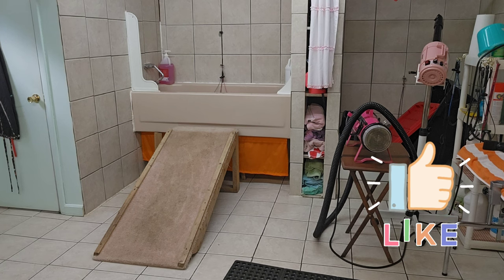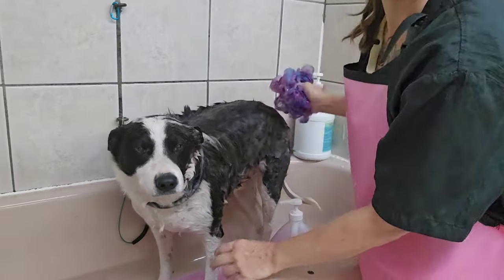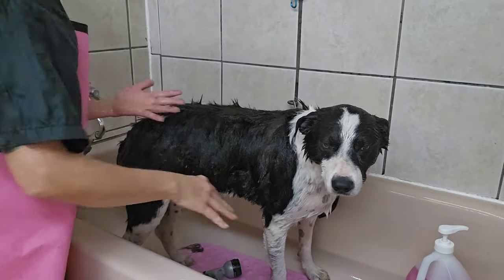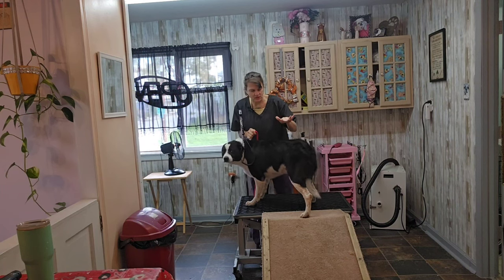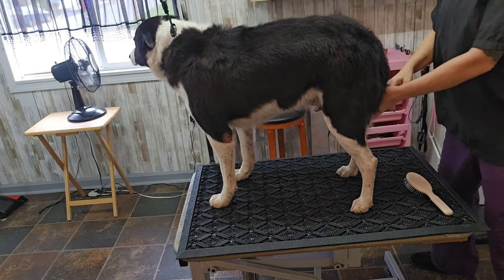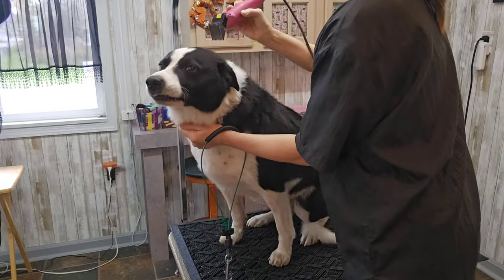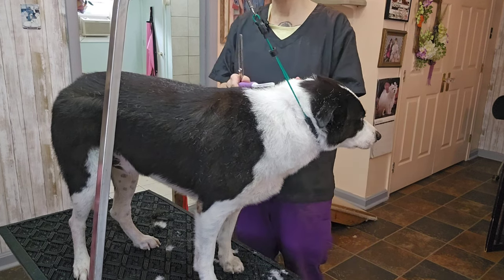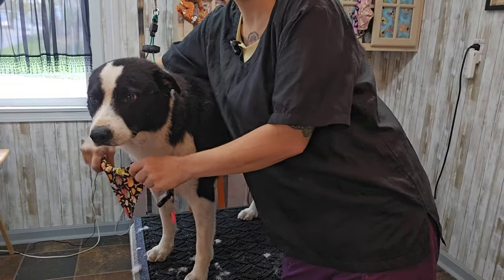Border Collie gets a butt & neck trim,grooming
Hello, welcome to my groomshop where I show the world my beautiful customers,
After grooming 30 years, I decided to start a youtube channel so my customers can see there dogs being groomed.
I also have a dog neckwear shop open on Sundays 1-6 only where I also do walk in nail trims.